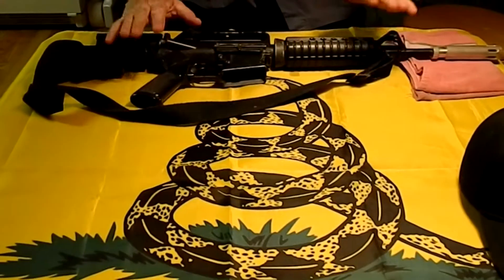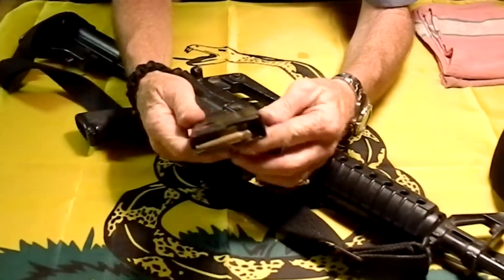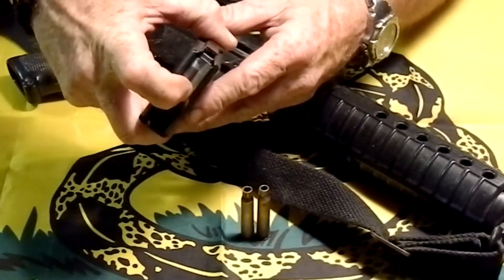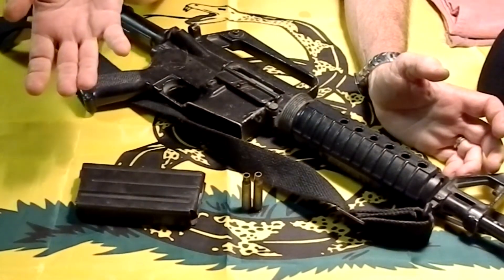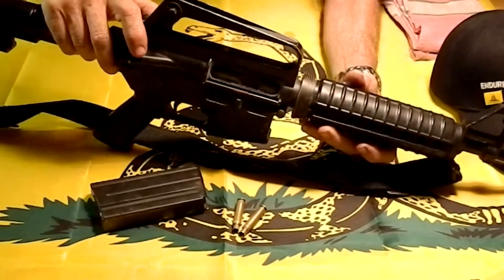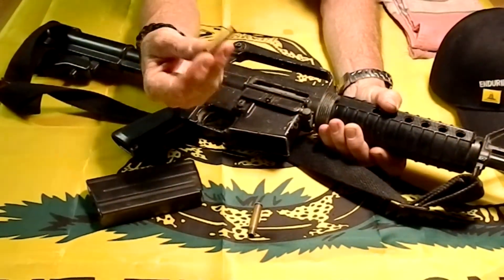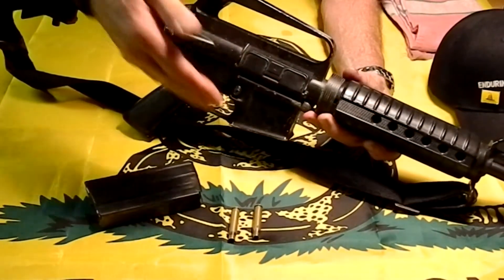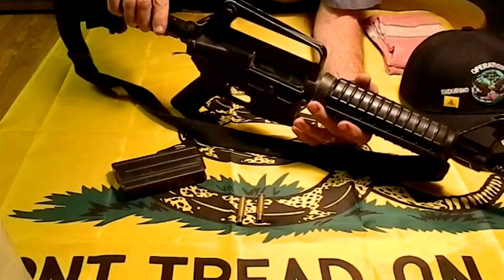need info on this gun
please help me and TWN find some info on this gun thanks